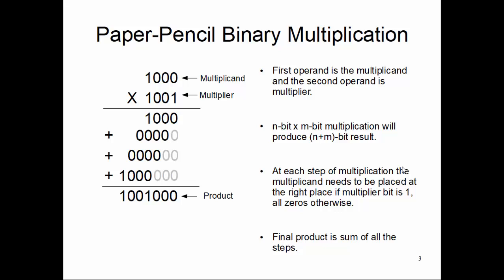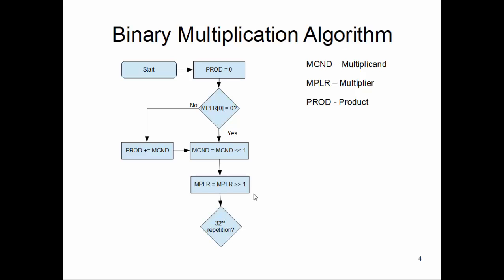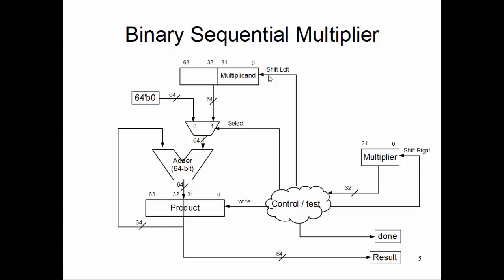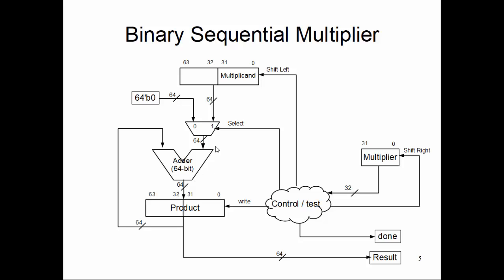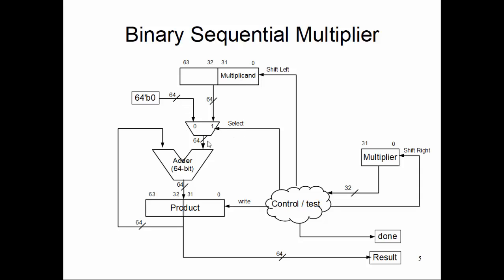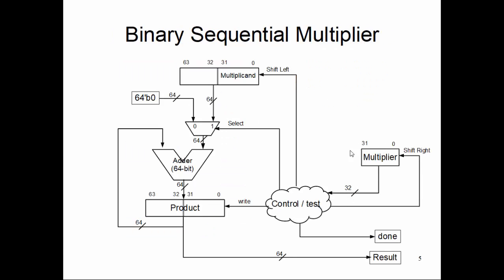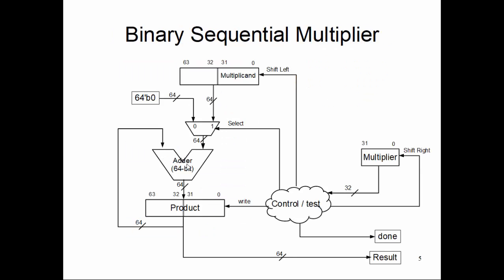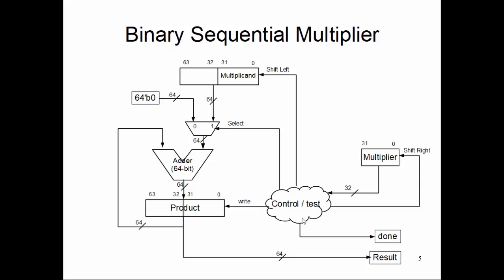CS47: Lecture 19, Part 2 (Digital Multiplication Circuit)